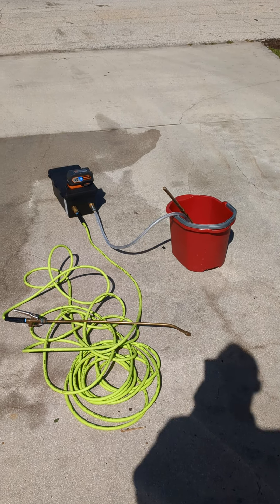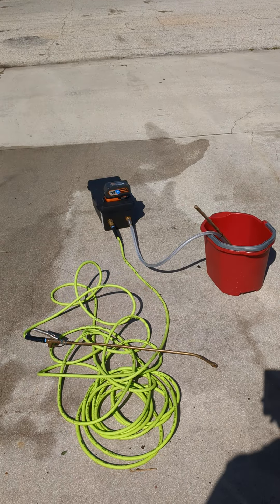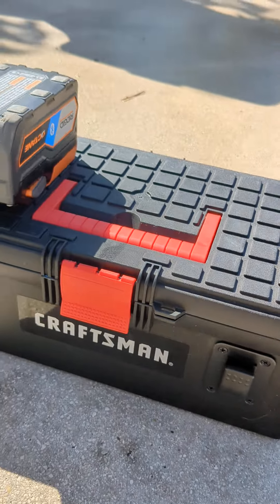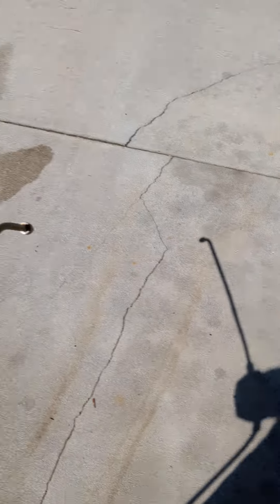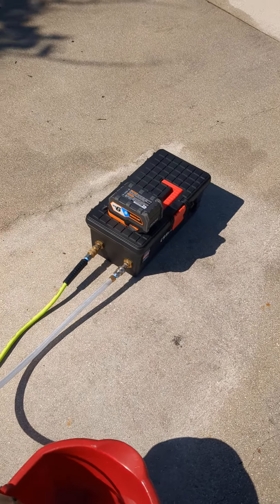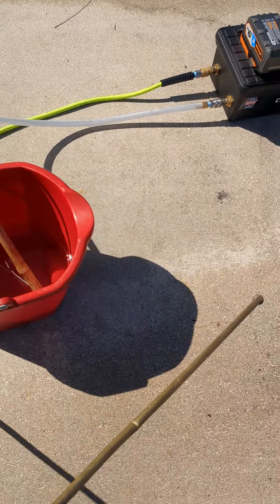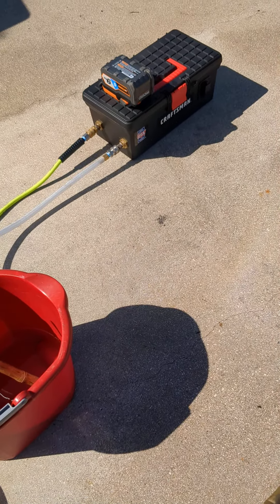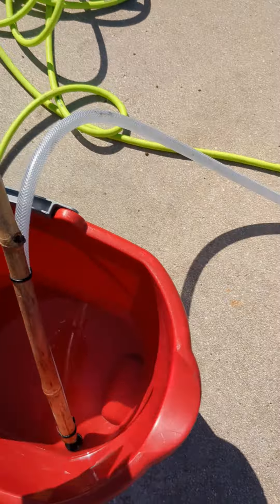DIY 12v sealant spray system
Tired of hand spraying sealant with cheap sprayers that always leak ?

Check out the professional way to spray

If you are interested in buying a unit from us click here.